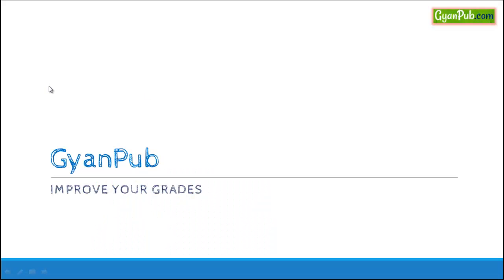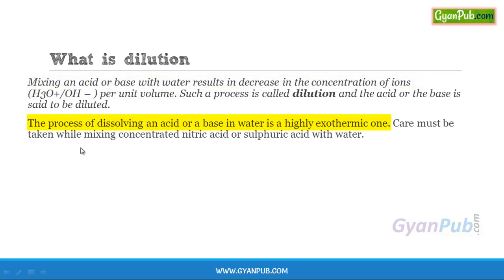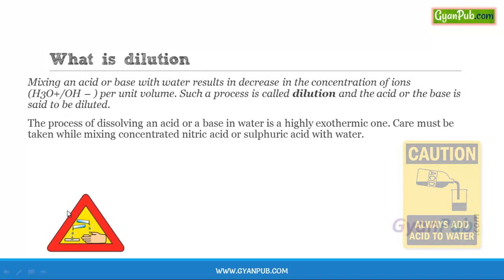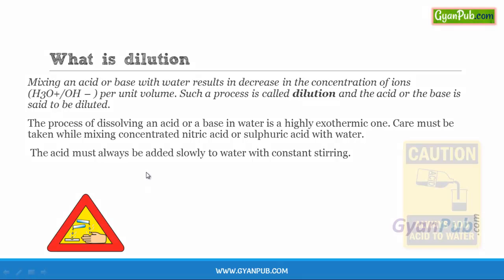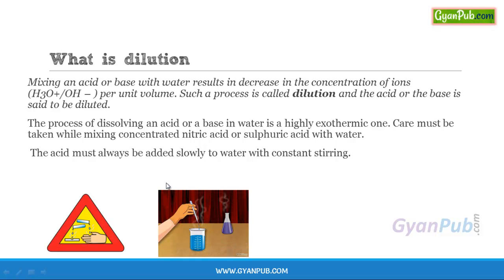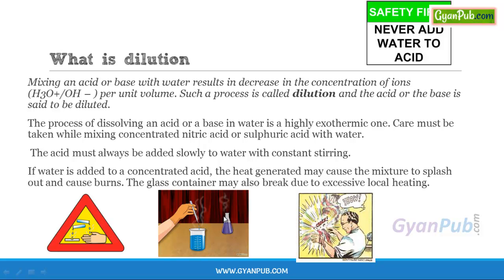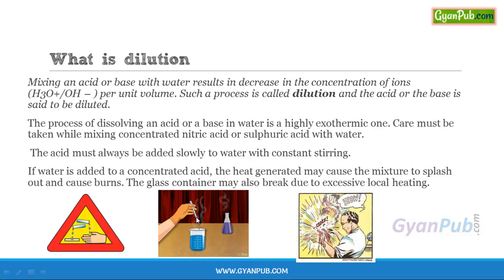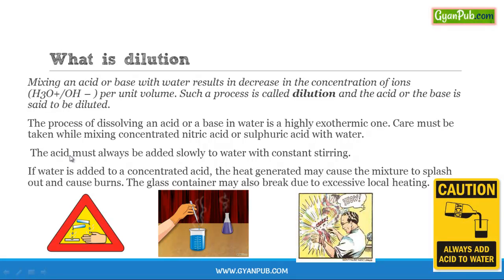CBSE Class 10 Chemistry Notes Dilution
Mixing an acid or base with water results in decrease in the concentration of ions (H3O+/OH – ) per unit volume. Such a process is called dilution and the acid or the base is said to be diluted. The process of dissolving an acid or a base in water is a highly exothermic one. Care must be taken while mixing concentrated nitric acid or sulphuric acid with water.
 The acid must always be added slowly to water with constant stirring. If water is added to a concentrated acid, the heat generated may cause the mixture to splash out and cause burns. The glass container may also break due to excessive local heating.

Phani CBSE
Scoop it! LearnCBSE.in